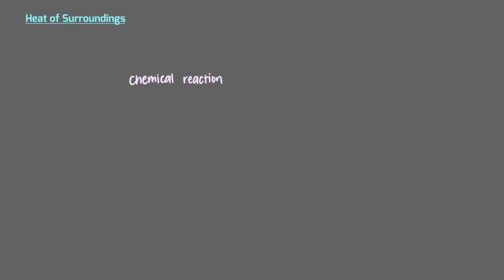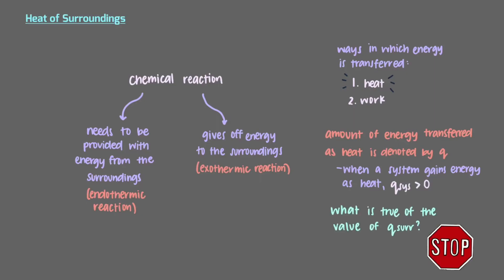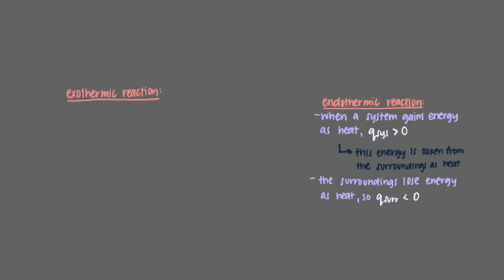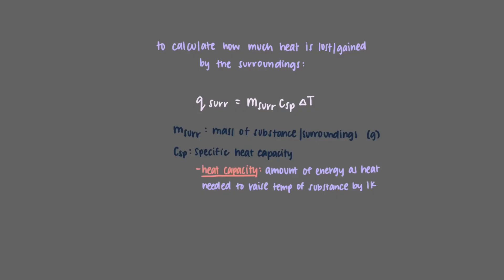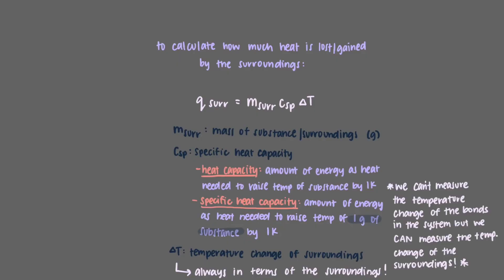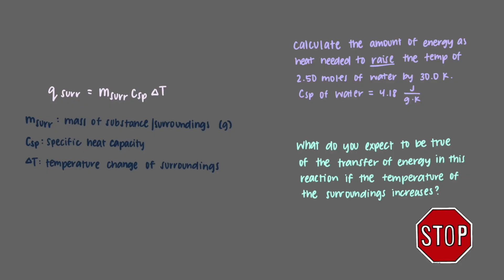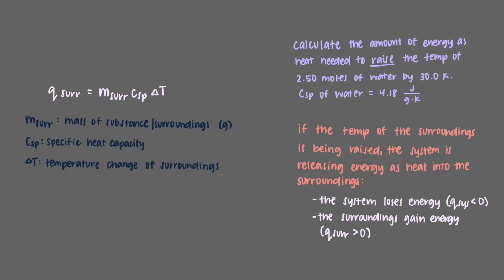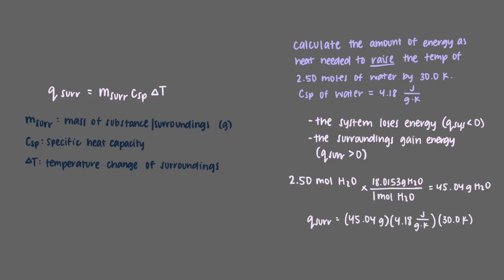Heat of the Surroundings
In thermodynamics, energy flows between the system and the surroundings in one of two ways: heat and work. In this second video (in a series of three videos on energy flow) we explore the transfer of energy to the surroundings as heat.

Video author: Nadja Jacimovic
Narrator: Nadja Jacimovic
Project director: Binyomin Abrams